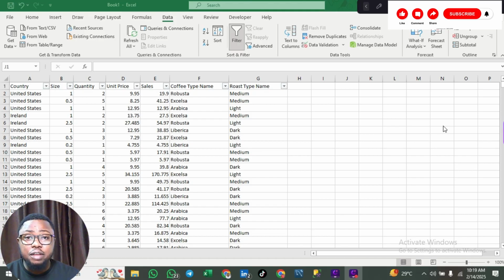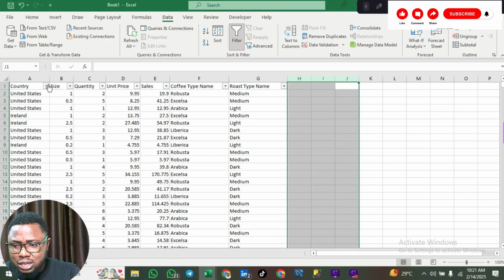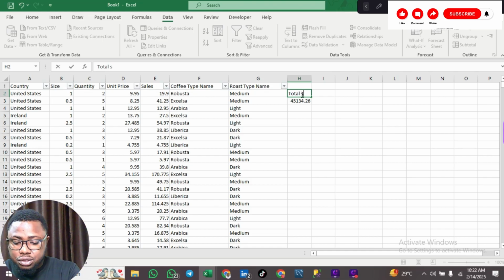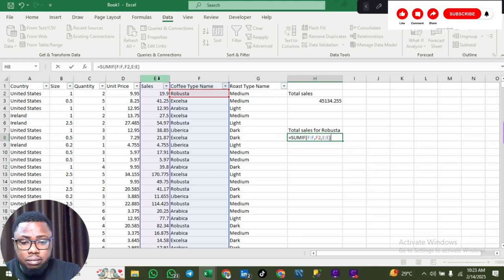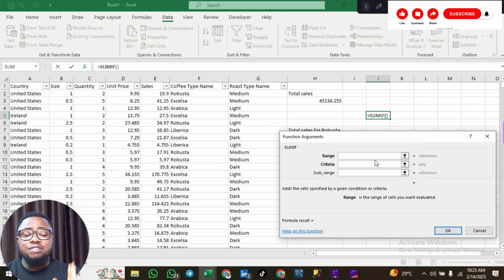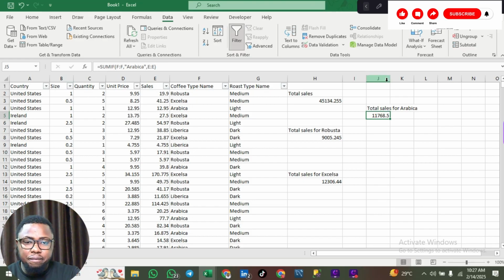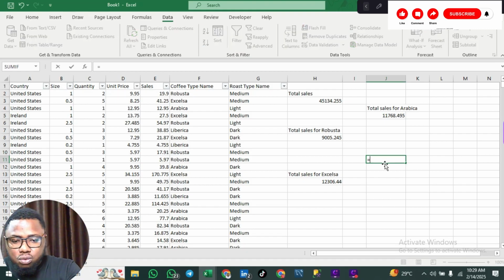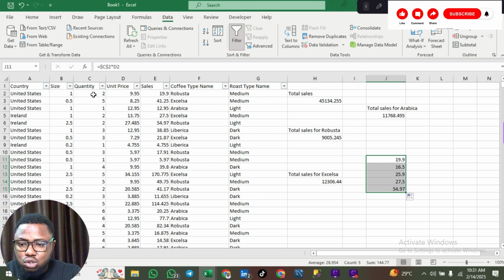3 SHOCKING SUMIF FUNCTION Secrets Every Excel Expert Should Know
3 SHOCKING SUMIF FUNCTION Secrets Every Excel Expert Should Know
SUMIF is a aggregate function and you need to understand it and be at your best.
In this video you will learn the ways to use SUMIF
You will also be introduced to CELL REFFERENCING.

CHECKOUT OUR STORE TO GET THE PREMIUM COURSES FOR YOUR NEW DIGITAL SKILL